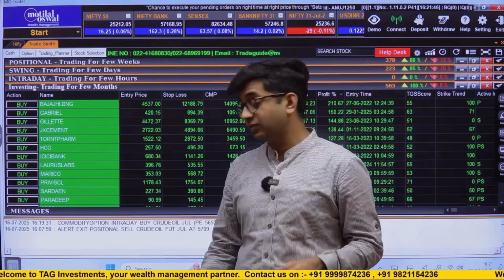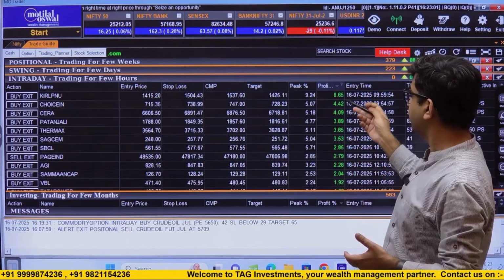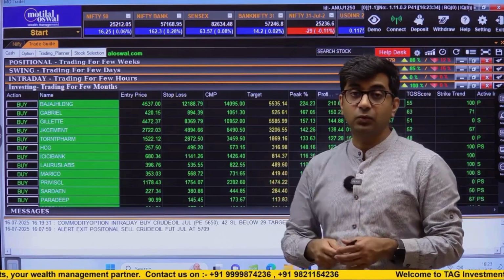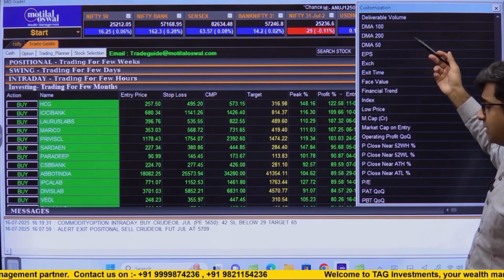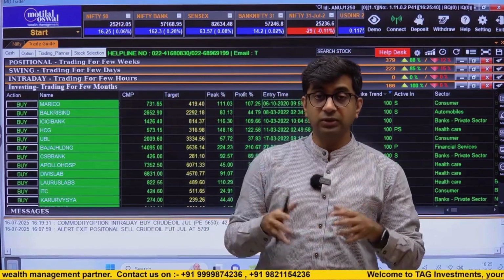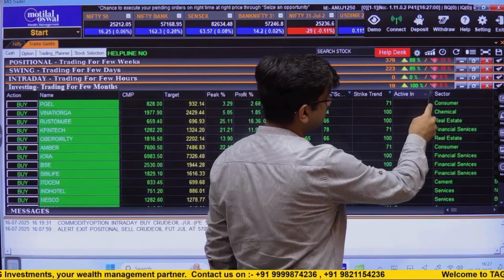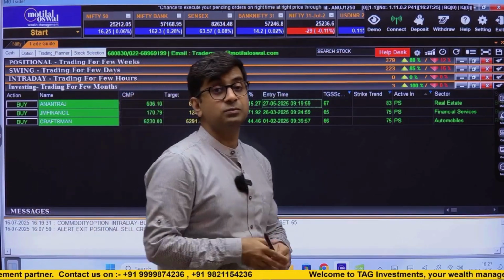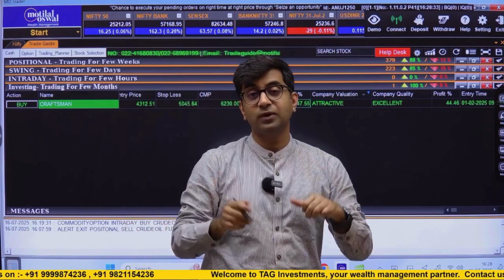Find Winning Stocks in 60 Seconds!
Master Stock Picking in 60 Seconds | Find Winning Stocks FAST!

📉 Overwhelmed by thousands of stock options?
📈 Want to know how pro investors filter the BEST stocks in under a minute?

In this video, we break down a powerful, rule-based stock screening method that helps you identify high-potential stocks in just 60 seconds — no guesswork, no noise!

Discover how to use a data-driven strategy that analyzes over 750+ stocks based on:
✅ Proven historical performance
✅ Comprehensive performance scores
✅ Investment time horizon (Intraday, Swing, Long-Term)
✅ Risk insights across trading styles

Whether you're a beginner investor or a seasoned trader, this strategy helps you:
🔍 Quickly narrow down top stock opportunities
🧠 Make informed, emotion-free decisions
💼 Align your trades with your risk profile and investment goals

What You'll Learn:

* How to filter stocks efficiently using smart, algorithm-backed tools
* Strike Trend Analysis: Spot consistently profitable stocks
* Performance Score Insights: Rank stocks based on key metrics
* Investment Horizon Tagging: Choose stocks ideal for your style (from scalping to SIPs)
* Risk Management Basics: Understand the risk before entering a trade
* Rule-Based Investing: Say goodbye to emotional investing mistakes

Why This Matters:
⏱ Save time
📊 Stay objective
💰 Build a stronger, smarter portfolio
💡 Suitable for: Day traders, swing traders, long-term investors, and even SIP enthusiasts!

👉 It’s time to invest smarter, not harder.
Watch now and take the guesswork out of your stock picking strategy!